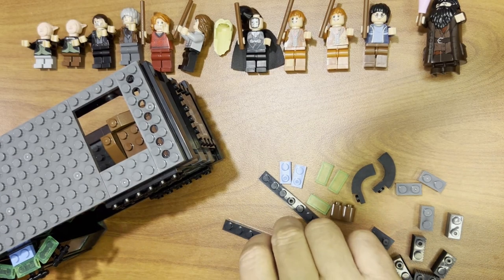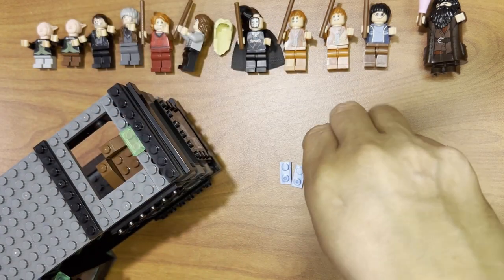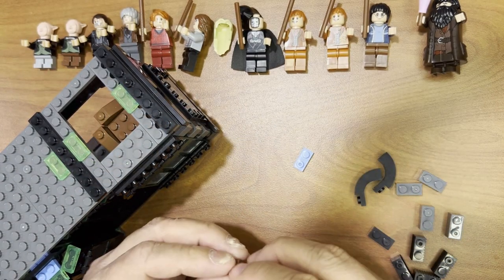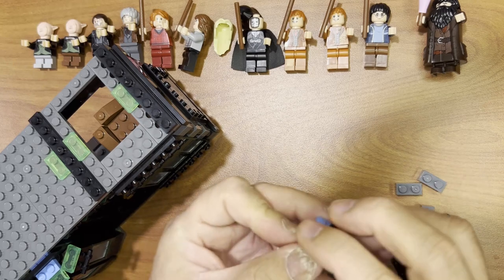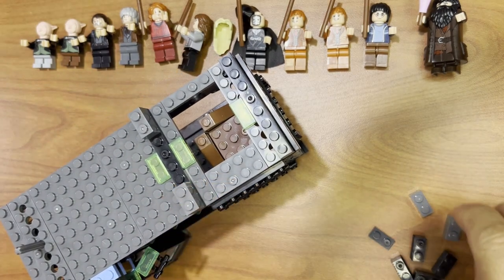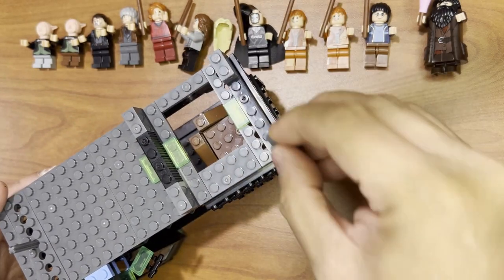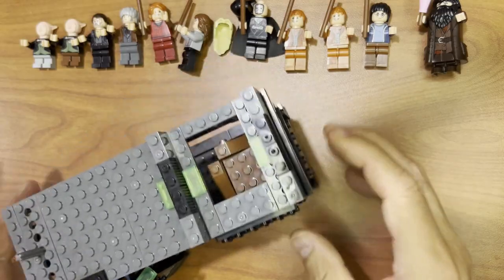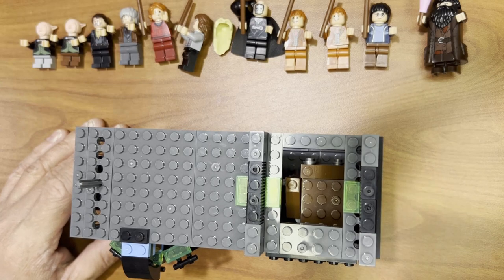Building Blocks: Diagon Alley